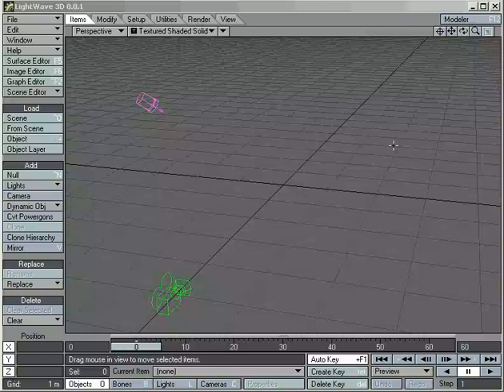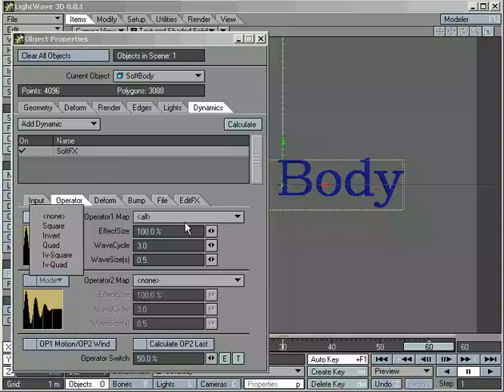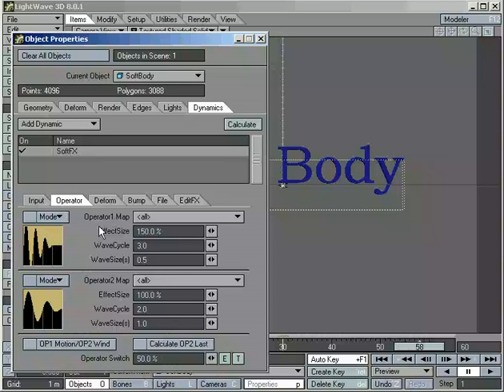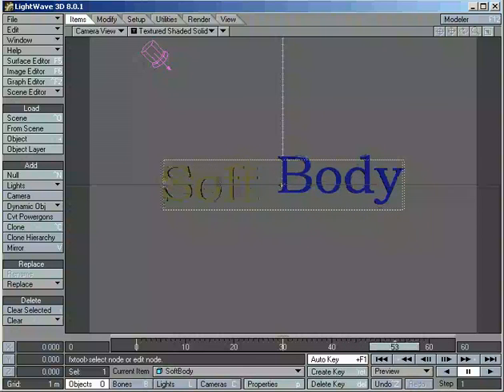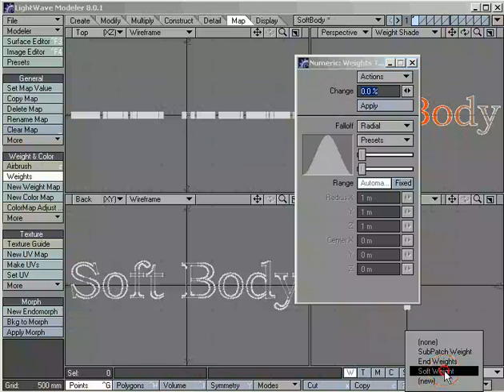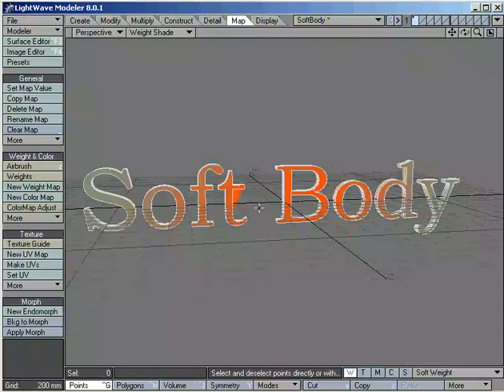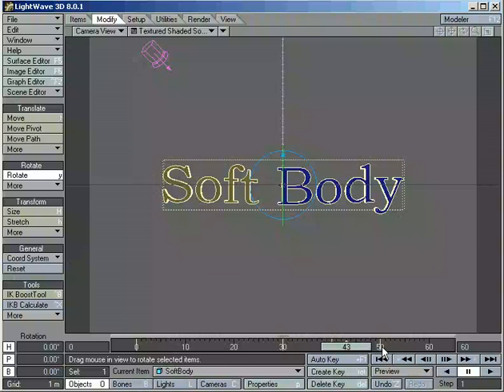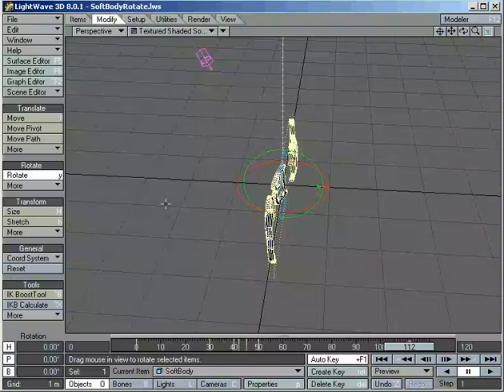Waveguide: Introduction to Dynamics Pt. 3 - Soft Body Dynamics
Soft Body Dynamics are applied to a text object. Variations to the dynamics are applied by utilizing point sets, surface names, and weight maps.